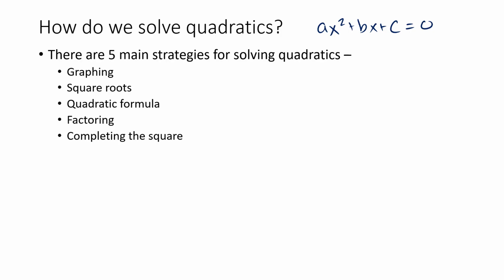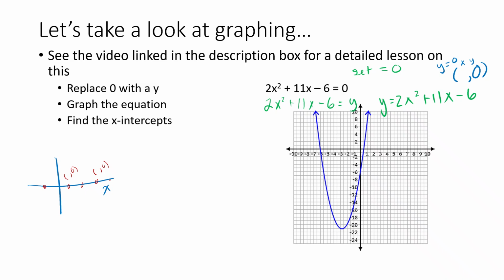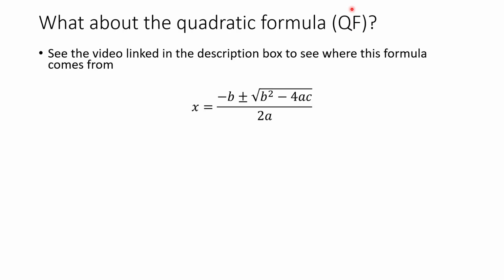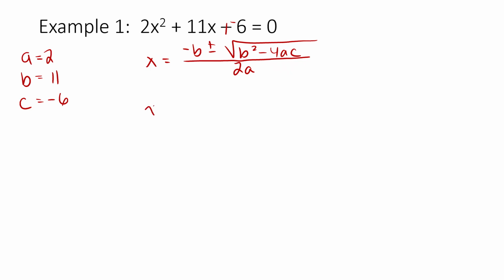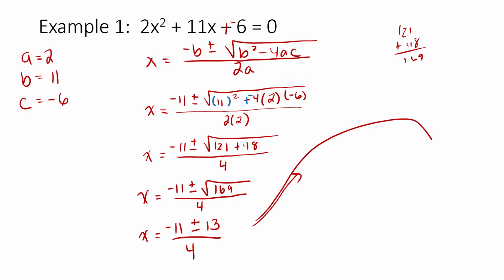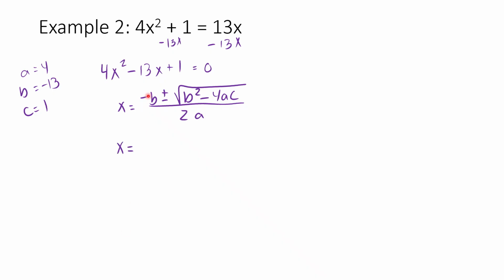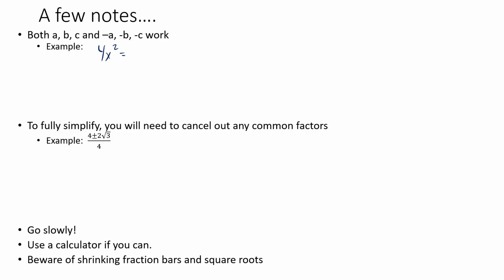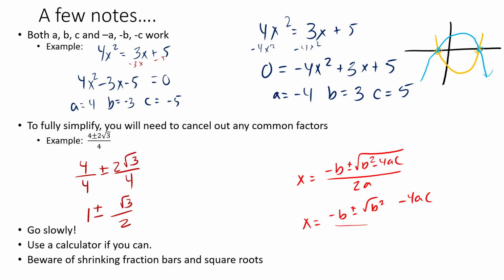Lesson - Quadratics with the Quadratic Formula